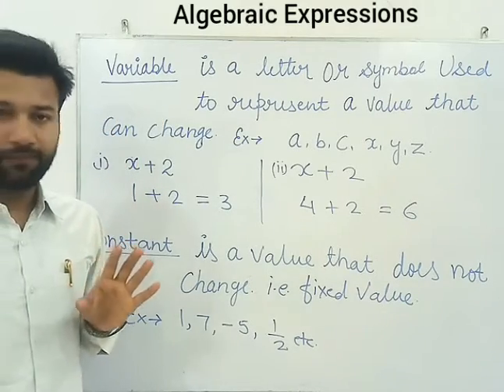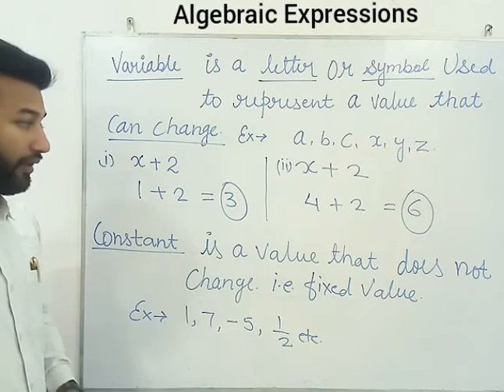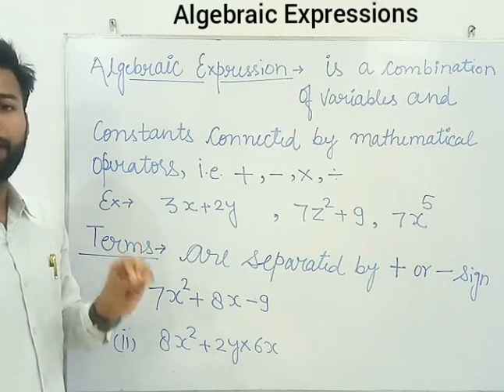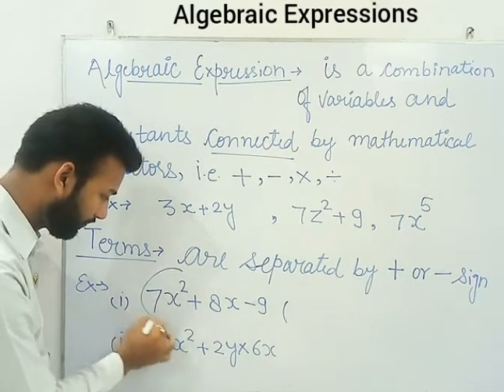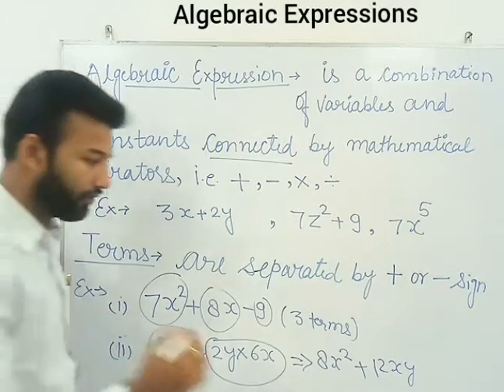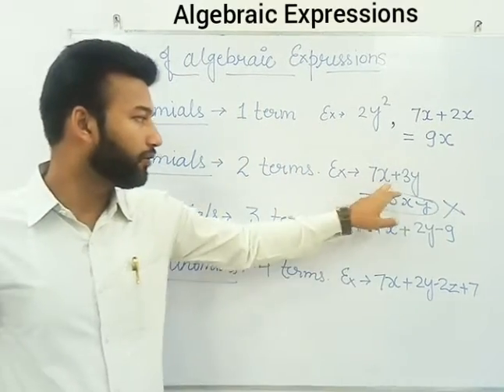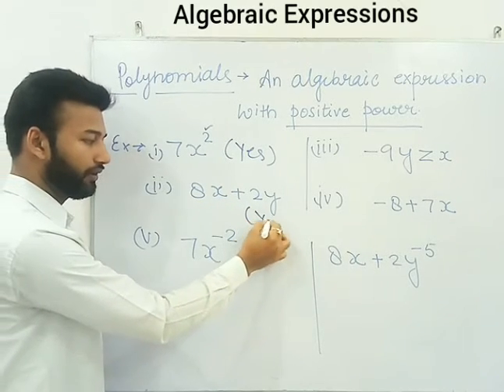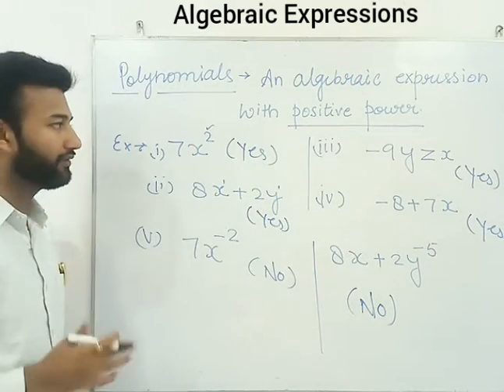|| Algebraic Expressions || || Part-1 ||